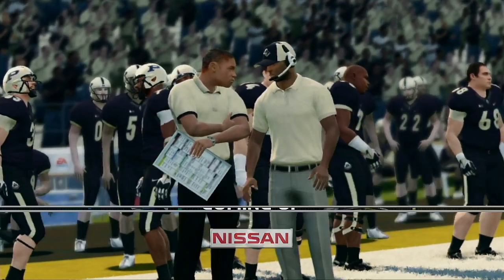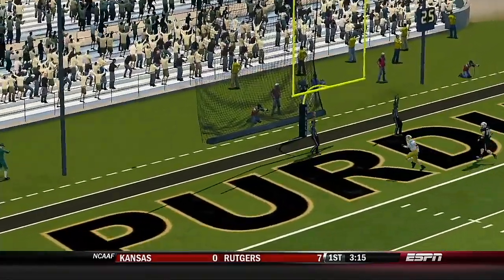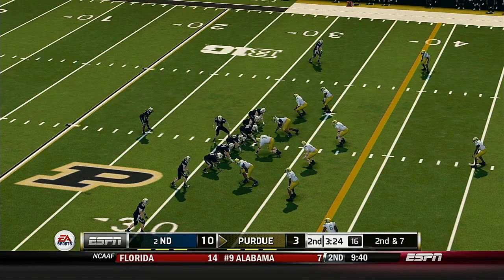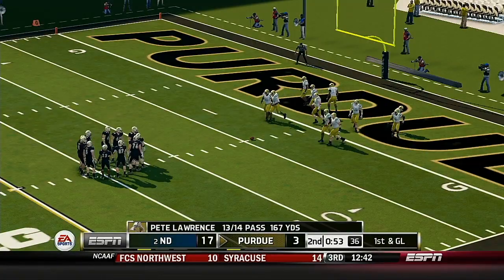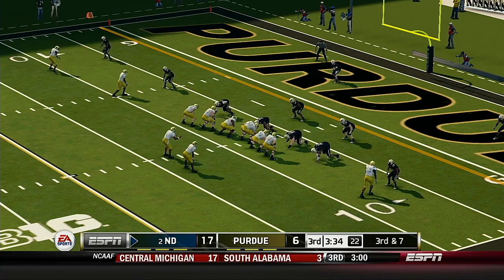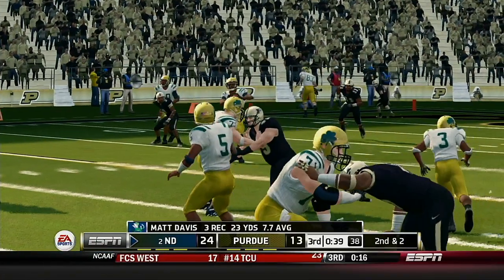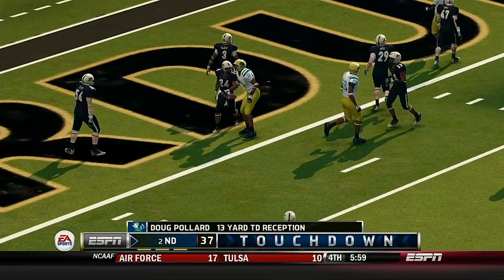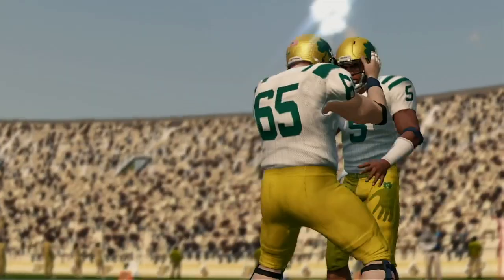NCAA Football 2021 Season Week 3 Notre Dame @ Purdue